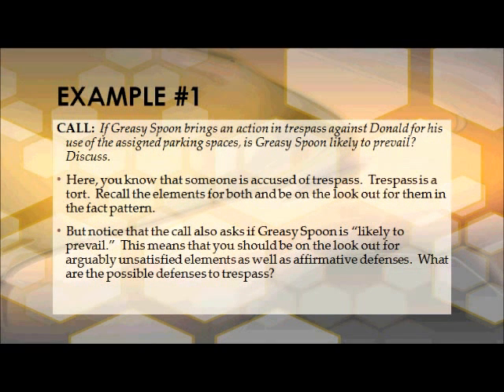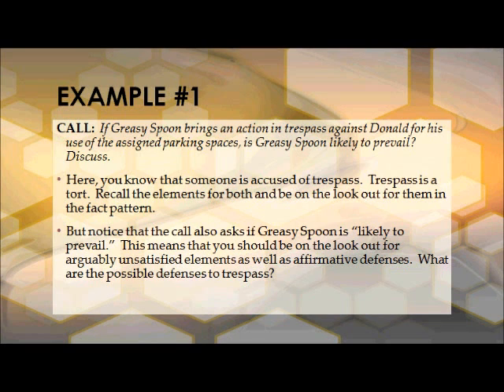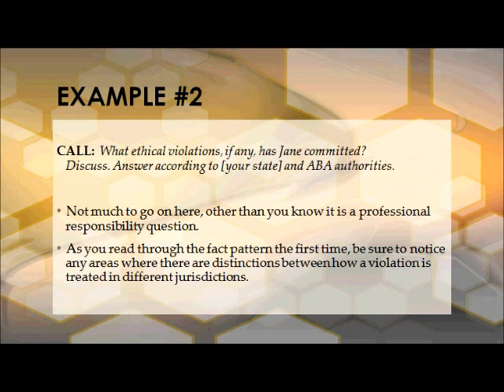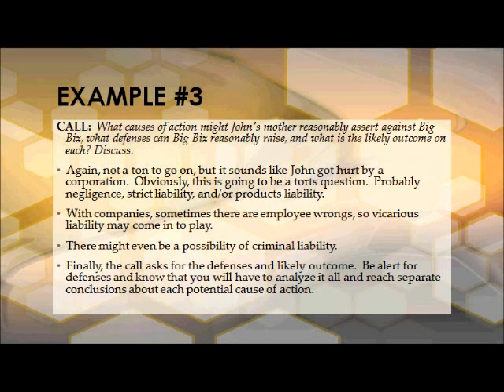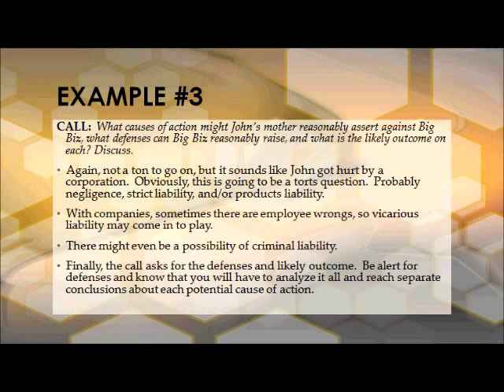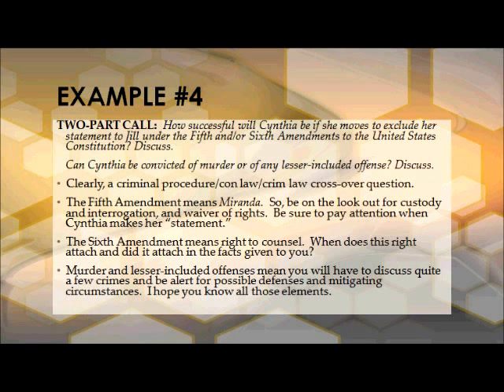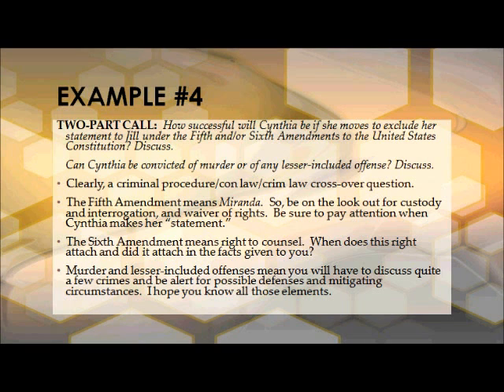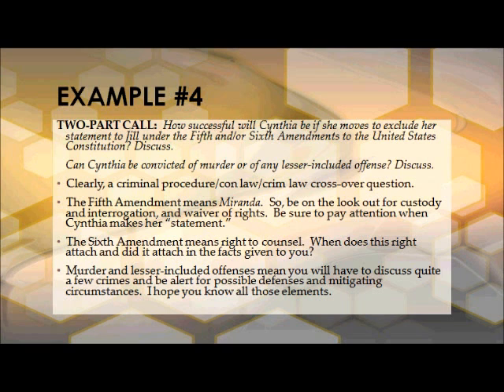Bar Exam Essay Class: Call of the Question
Proper analysis of the call of a bar exam essay question is the foundation of a passing bar exam essay.

By carefully evaluating the call of the question, you will know exactly what the examiners are looking for in a response.

Make sure that you do this first with every practice essay so that you engrain it as part of your essay answering routine.  Then, you will not forget to do it on the exam.

This video discusses how to analyze the call of the question and gives you four examples.